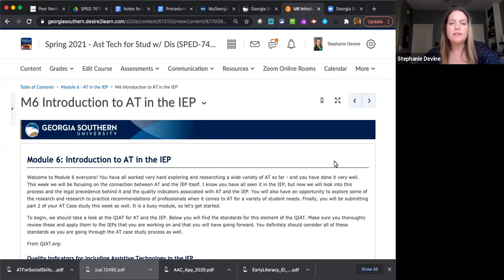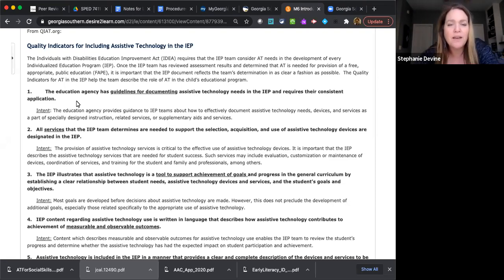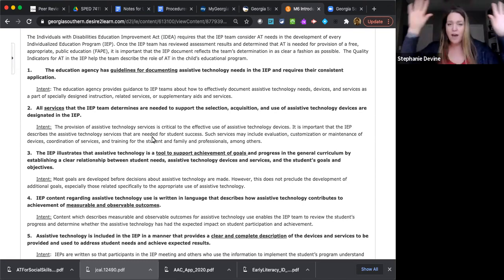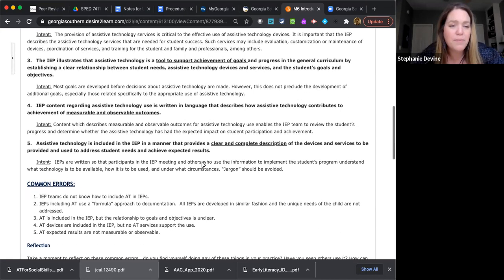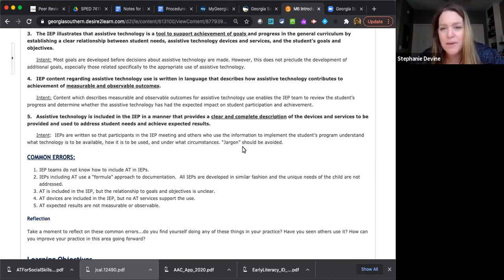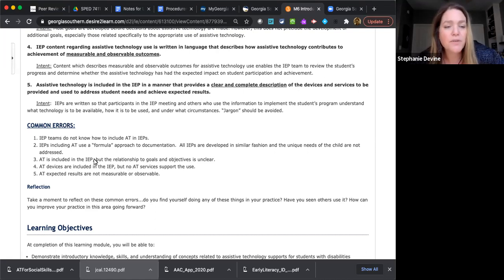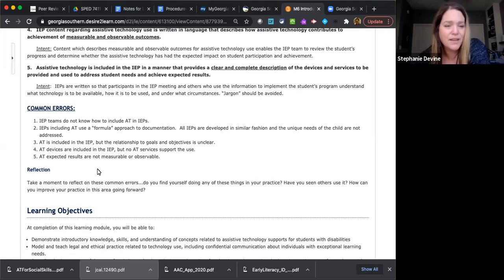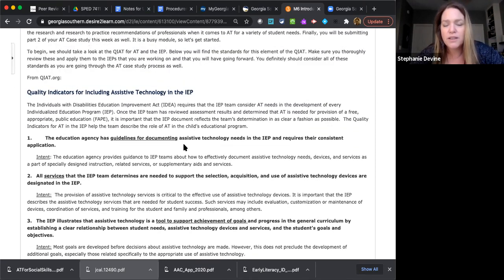SPED 7411 - Module 6 QIAT Review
Please watch this video on Quality Indicators for Assistive Technology and the IEP for Module 6 in SPED 7411.